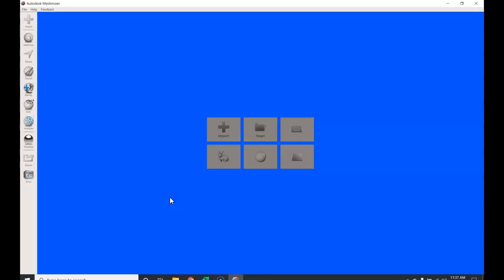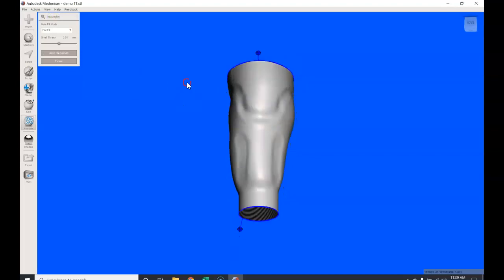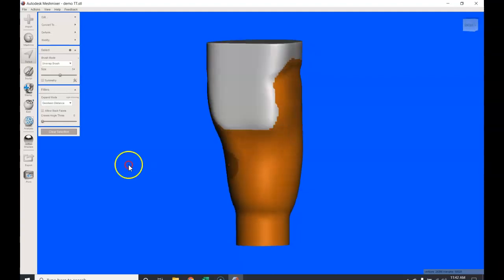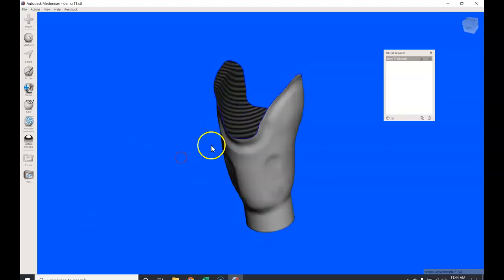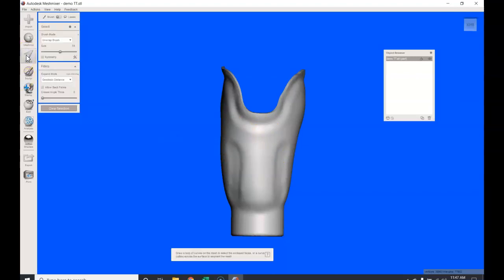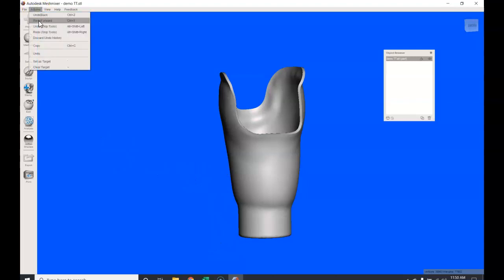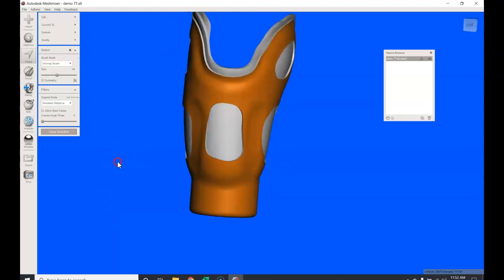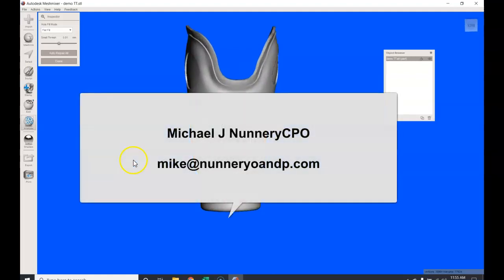Prosthetic socket design workflow using meshmixer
Digital work flow to create a multiple thickness wall for prosthetic socket design